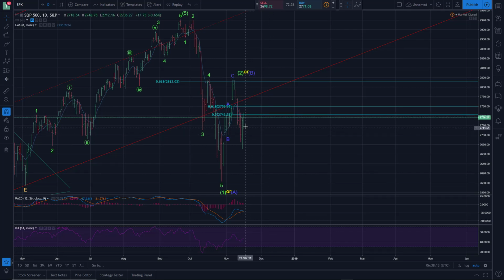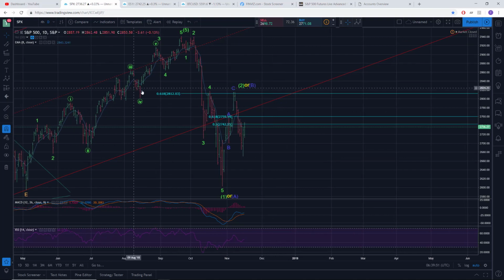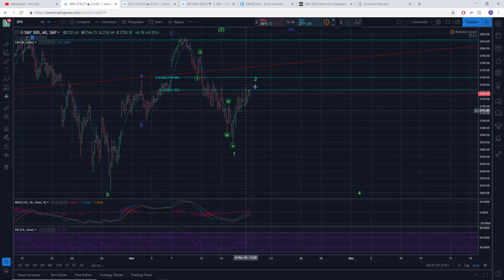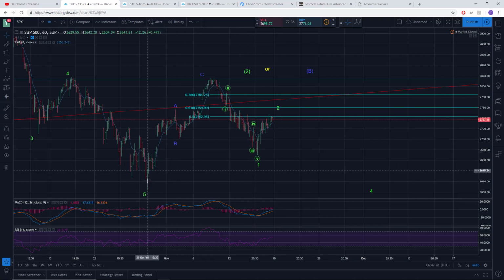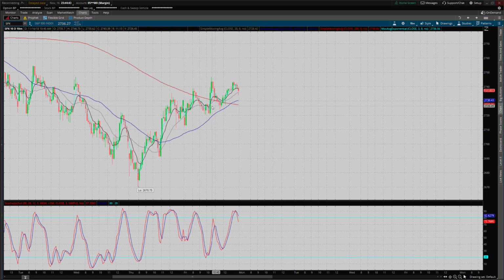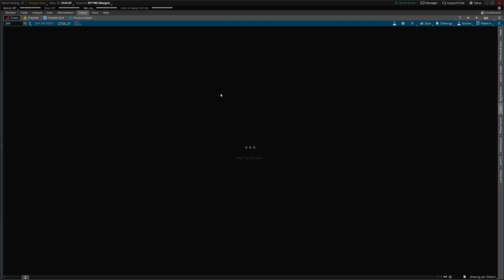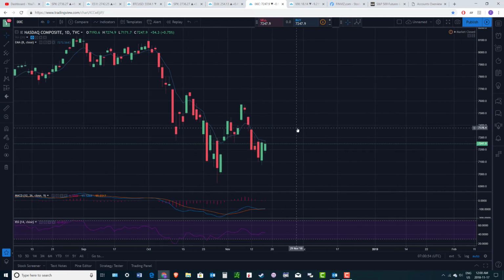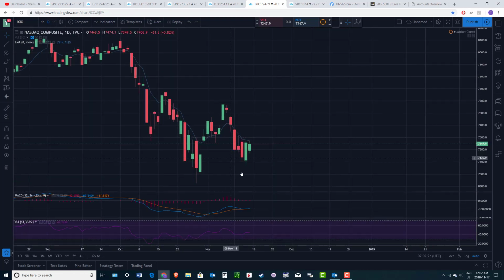SPX, NASDAQ, DOW, VIX, November 16/18